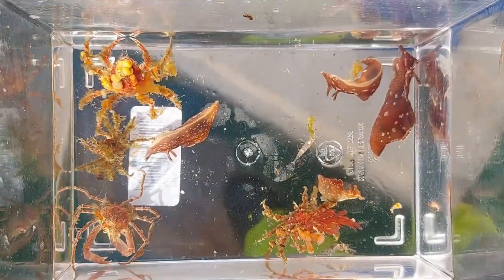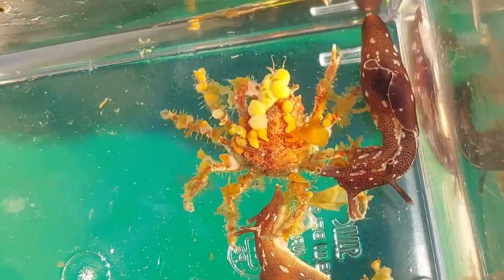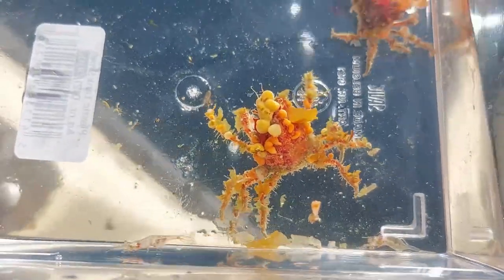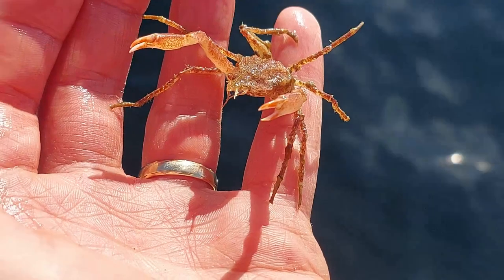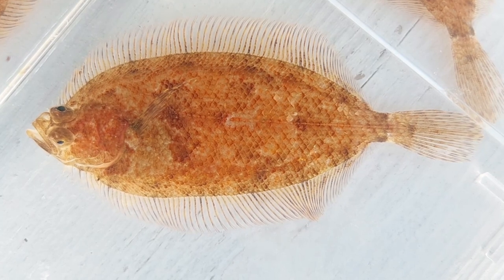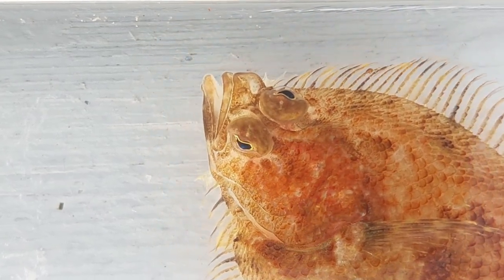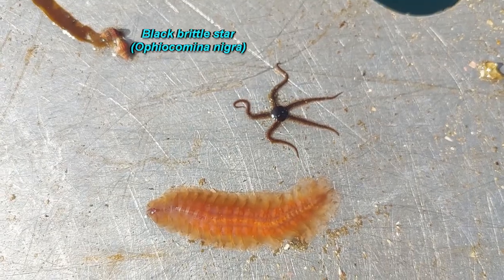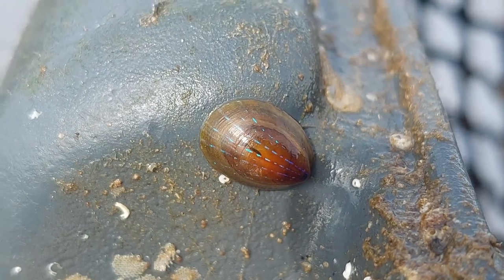OCEAN CRITTERS - DECORATOR CRABS, SEA HARES, NORWEGIAN TOPKNOT and more!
Hi everyone!

Just a short video showing a few of the creatures I got in/on my crab traps one day out on the ocean here in Norway.

Creatures in this video:

Decorator crab (Hyas)
Sea Hare (Aplysia punctata)
Shrimp
Lumpsucker (Cyclopterus lumpus)
Black brittle star
Blue-rayed limpet (Patella sp.)
Brsitle worm
Norwegian topknot (Phrynorhombus norvegicus)

My setup:
Standard Juwel 180l (48 gallon) glass tank.
Tunze comline reefpack 250 (internal skimmer + filter)
Teco TK 500 aquarium chiller
Sicce Syncra Silent, 2.0 pump
Jebao wavemaker sw8

Other keywords:

Fish, marine fish, rare fish, unusual fish, coldwater fish,